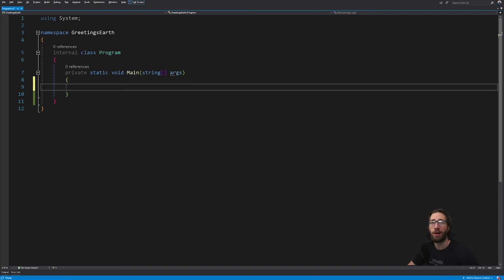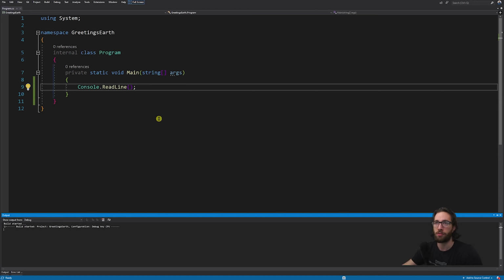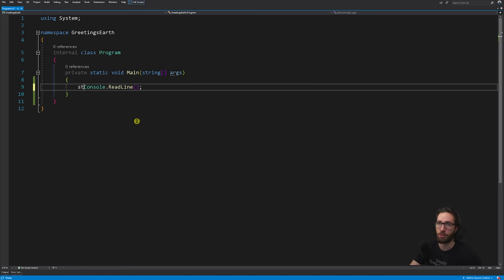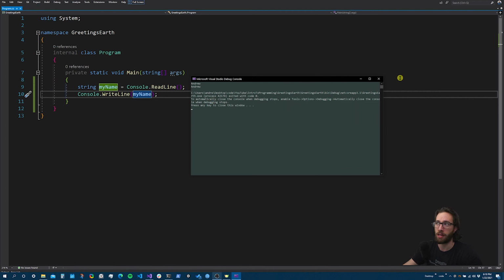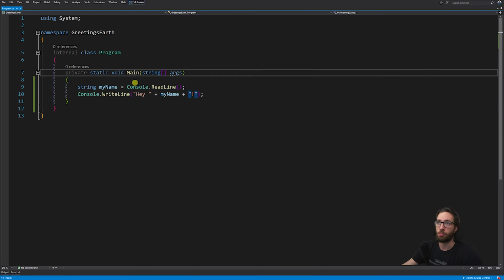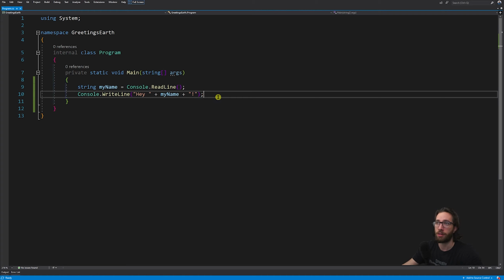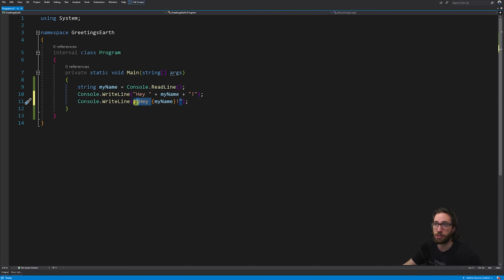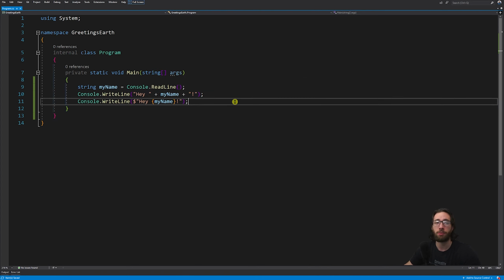Intro To Programming 06 : Reading and Writing to the Console